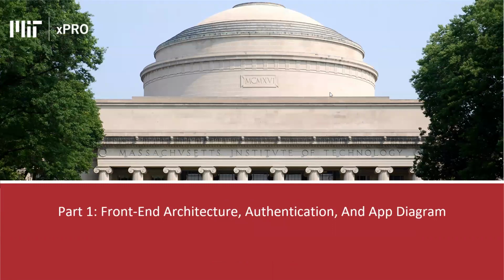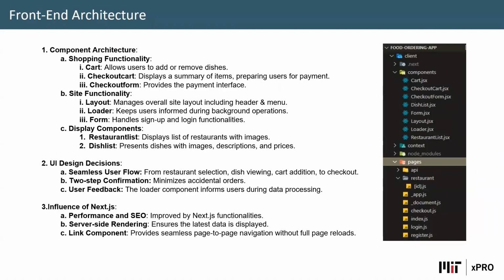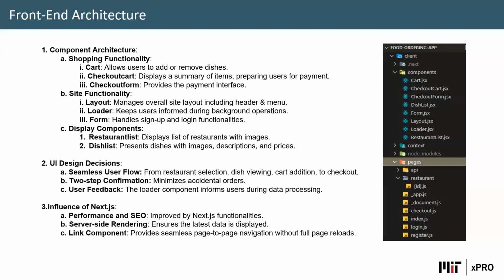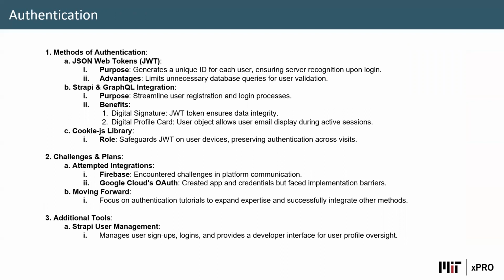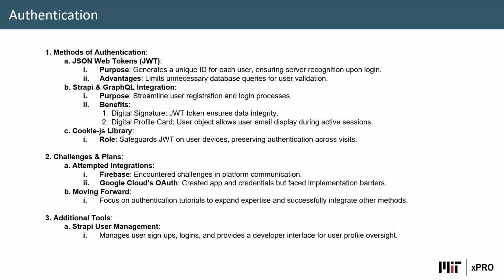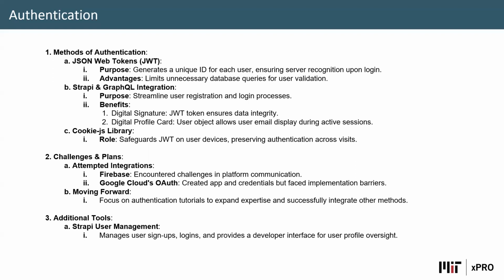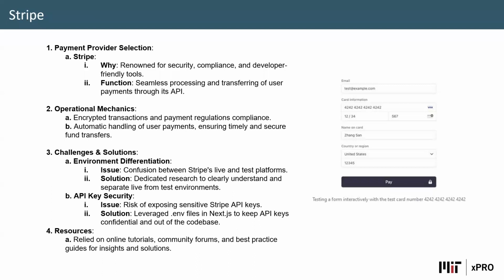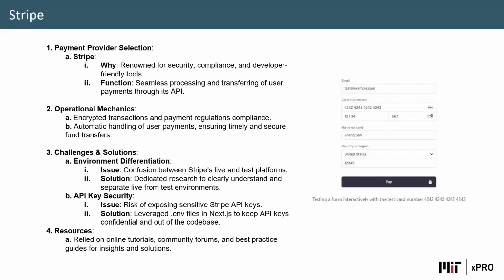Caitlyn_Larson_PresentationVideo1